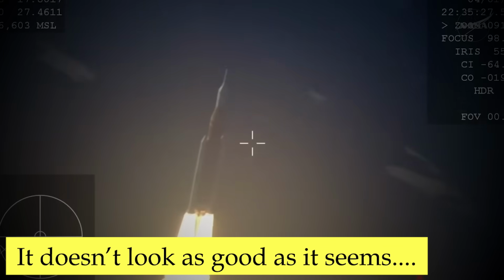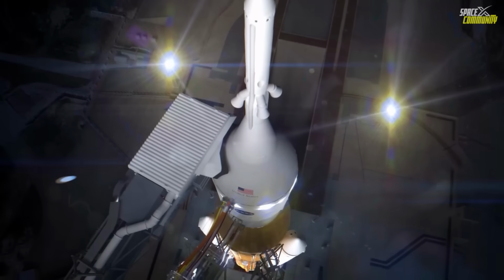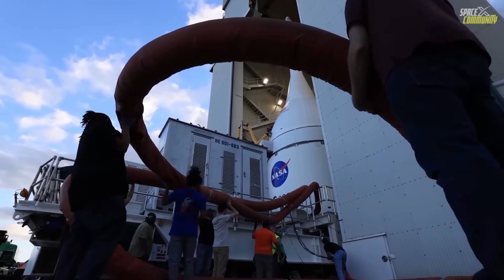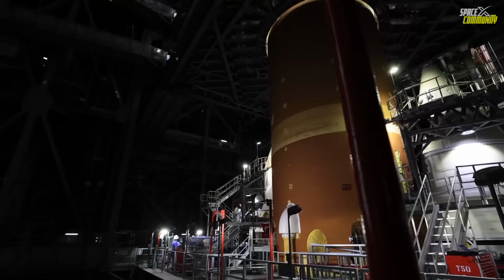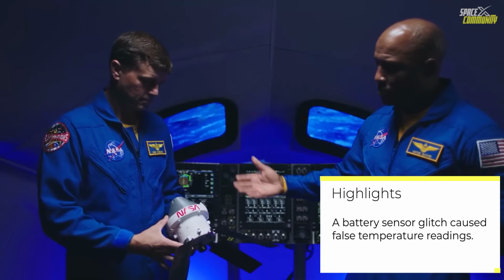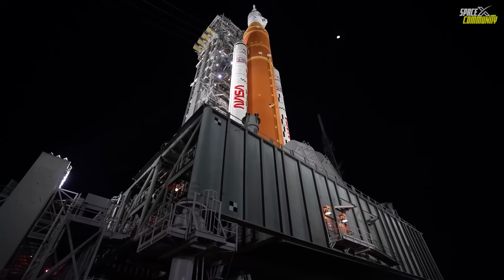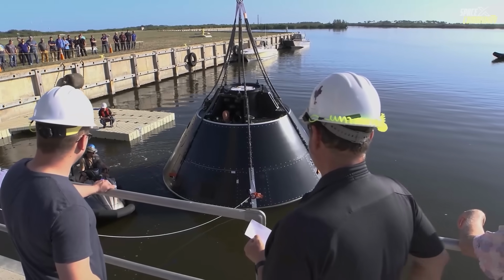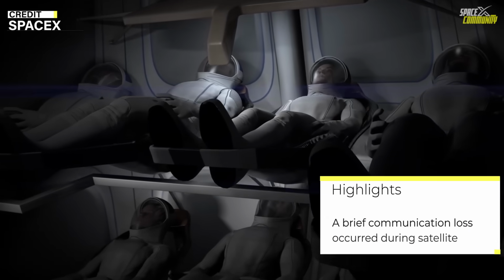NASA Says Artemis II Orion Spacecraft Facing Something Weird On the Way To The Moon! Toilet Failure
NASA Says Artemis II Orion Spacecraft Weird Toilet Failure On the Way To The Moon! More Problems
Over the past 24 hours, NASA pulled off a historic liftoff with Artemis 2 on April 1, 2026, sending the SLS rocket and Orion spacecraft Integrity on a free-return lunar flyby with four astronauts aboard. But right from the start, the mission wasn’t flawless, and the post-launch press conference laid out every hiccup in real time. Here, I’ll go more in depth into the overall flight review from liftoff through the initial orbital updates, but with a heavy focus on every issue and error the crew, Orion, and SLS faced—both the ones that popped up during the flight and the lingering pre-launch headaches they carried over. We’ll rate each one on a 1 to 10 severity scale if the same problem happens again on future Artemis flights, because these details matter for what comes next. Starting yesterday at 6:35 p.m. EDT from Launch Complex 39B, the stack cleared the tower cleanly after months of delays from hydrogen leaks and a last-minute helium flow snag in the upper stage, but those early problems set the tone for a flight that had a few more surprises once the crew was weightless. Focusing back on the ascent phase, the flight looked textbook on the surface—twin solid rocket boosters and four RS-25 engines generating 8.8 million pounds of thrust, clean booster separation at T plus two minutes, fairings jettisoned, core stage cutoff at T plus eight minutes, ICPS burn to orbit, and solar arrays deploying by T plus 24 minutes. The crew reported smooth ride quality and stayed calm over the comm loops as they floated into microgravity and ran systems checks.
Initial telemetry showed propulsion, thermal control, and life support all nominal, with the astronauts even sharing quick Earth views and light jokes. But the press conference made it clear that even this “smooth” ascent carried forward some pre-launch gremlins that teams had to watch like hawks. First up was the “out-of-family” temperature reading on one of the launch abort system batteries that had shown up during final countdown. NASA confirmed it was just an instrumentation glitch—nothing wrong with the actual battery—but it forced extra monitoring right through liftoff. If this same sensor glitch happens again on a future crewed flight, I’d rate the severity a 3 out of 10. It didn’t threaten the abort system itself, but repeated false alarms could eat up crew time and ground resources when every second counts during ascent.